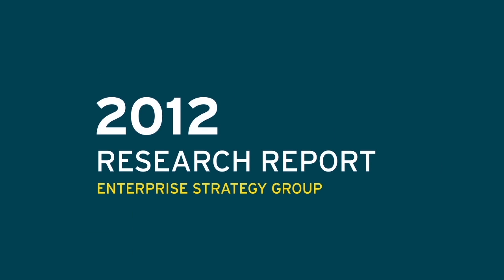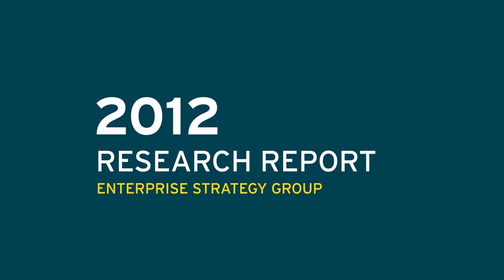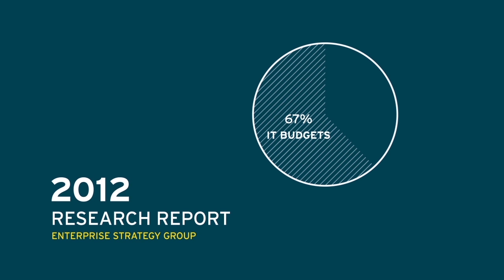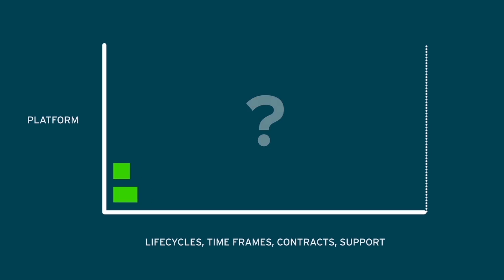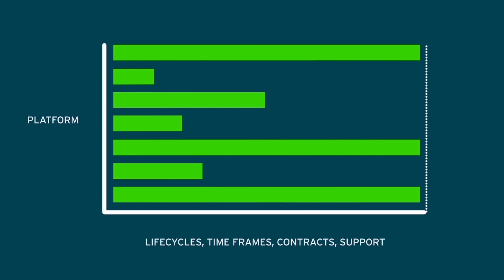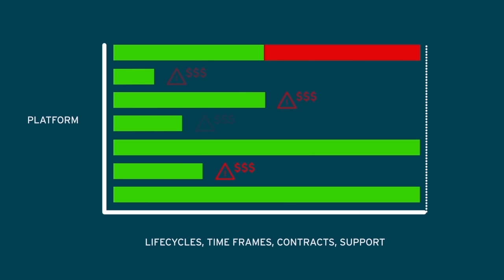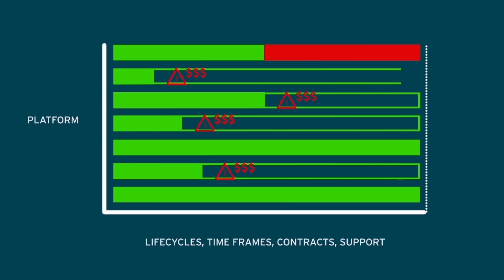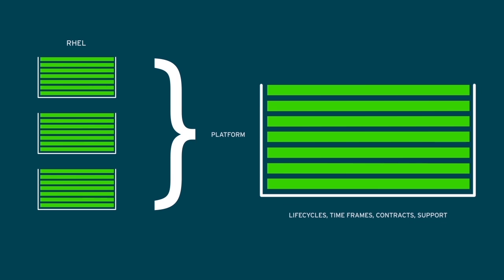Red Hat Enterprise Linux stability and reliability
How do you modernize your datacenter while maintaining the integrity of your current system? Red Hat Enterprise Linux offers stability and reliability on a single, open platform, so you can focus on the projects that add value to your business.